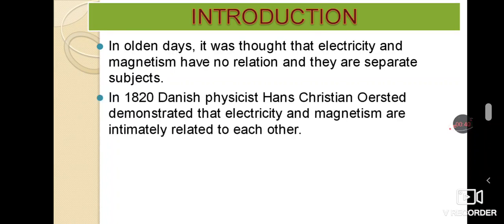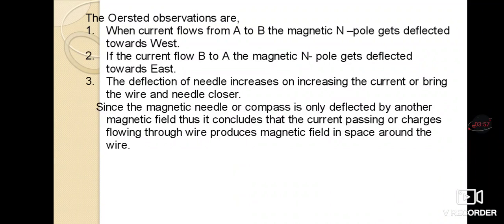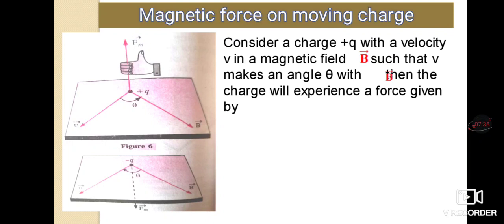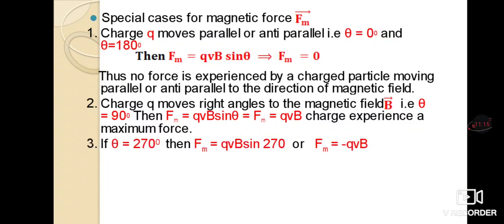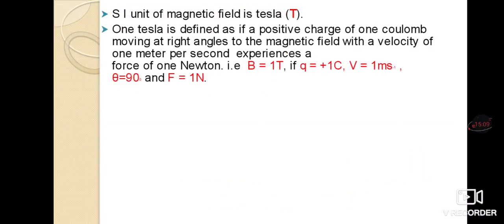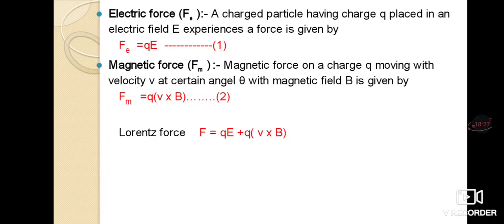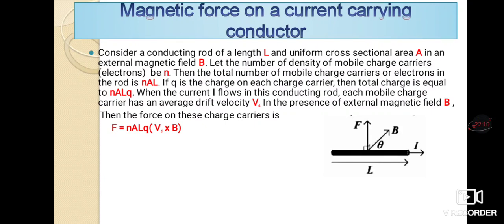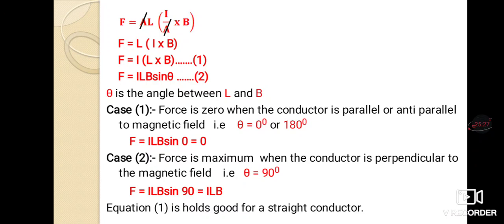Moving charges and magnetism session 1